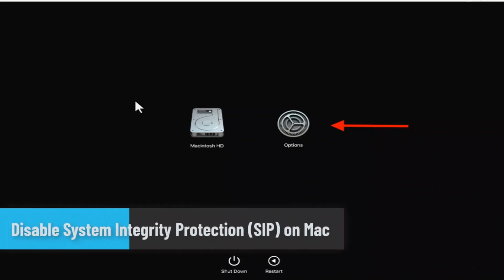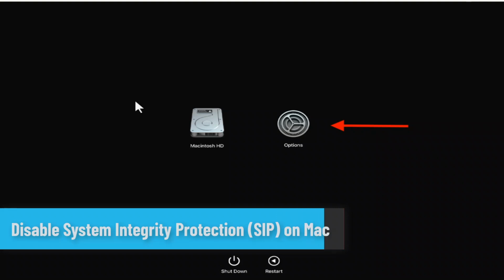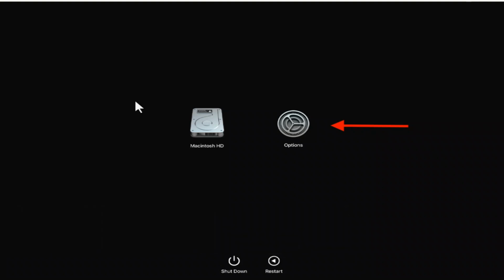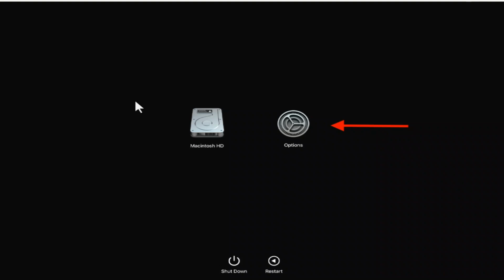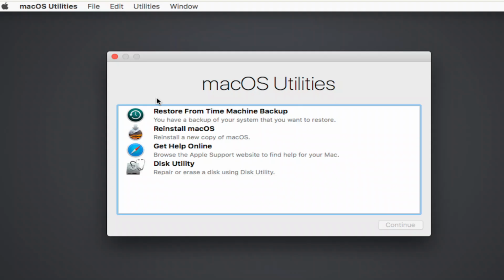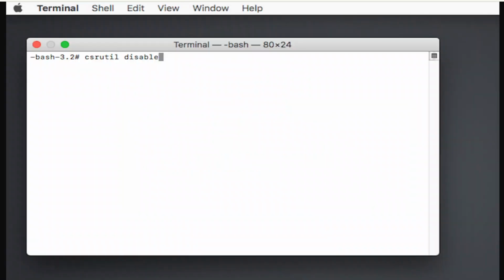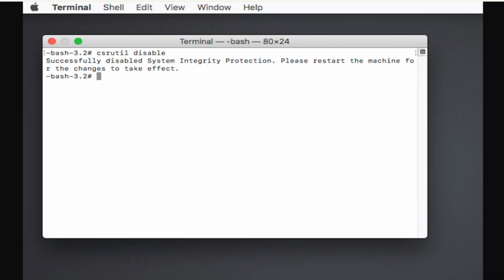Disable System Integrity Protection SIP on Mac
Disabling System Integrity Protection (SIP) on your Mac is a process that should only be done if absolutely necessary, as it reduces some of the built-in security protections macOS provides. SIP is designed to help prevent potentially malicious software from modifying protected files and folders on your Mac. However, developers, IT administrators, or advanced users may occasionally need to disable it to run certain tools or software. This video provides a simple step-by-step guide on how to disable SIP, covering both Intel-based Macs and newer Apple Silicon models like M1 and M2.

For Apple Silicon Macs (M1, M2, or newer), the process begins by shutting down your Mac completely. Then, press and hold the power button until you see "Options" on the screen. This boots the machine into recovery mode. Once you're in recovery, you can access the terminal from the menu bar under Utilities, and enter the correct terminal command to disable SIP. Make sure to restart your Mac afterward for the change to take effect.

If you're using an Intel-based Mac, start by restarting your computer. As it boots, hold down Command + R until the Apple logo or a spinning globe appears. This also launches the recovery environment. From there, just like with Apple Silicon, open the terminal and enter the SIP disable command. Once completed, reboot your Mac.

Keep in mind that disabling SIP should be temporary and only used when needed. It’s advisable to re-enable SIP after completing the necessary tasks to restore your Mac’s full security settings. If you’re unsure whether you need to disable it, consult with an IT professional before proceeding.

Timestamps:
0:00 Introduction
0:16 Disabling SIP on Apple Silicon Macs
0:33 Disabling SIP on Intel-based Macs
1:00 Conclusion